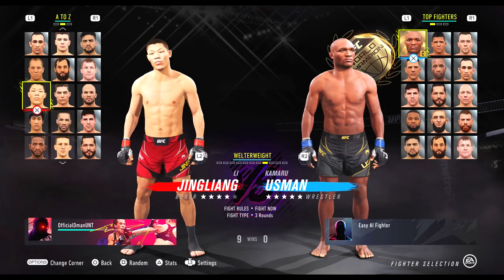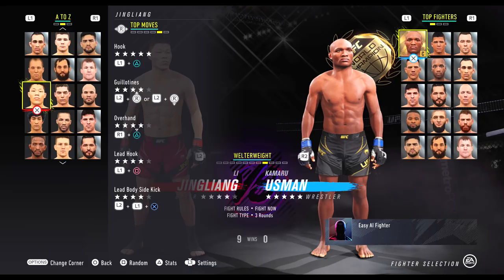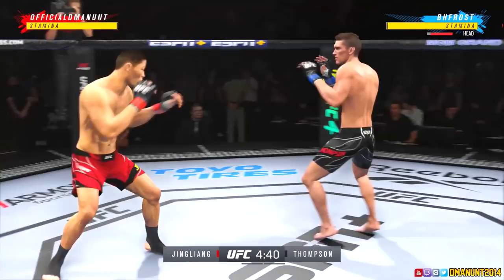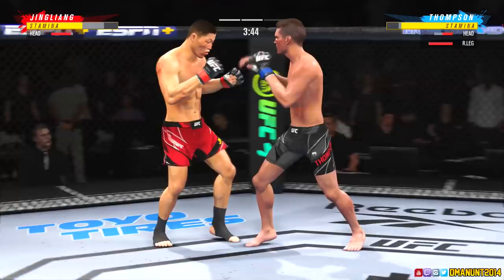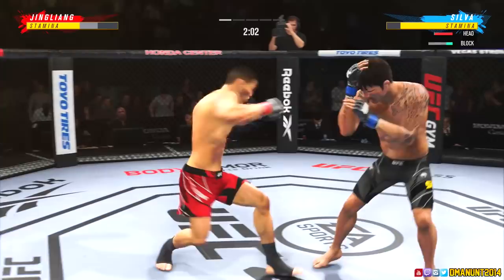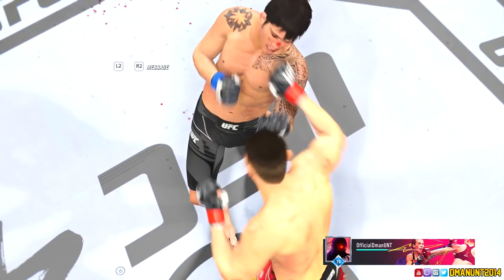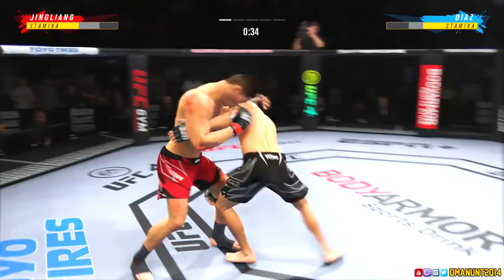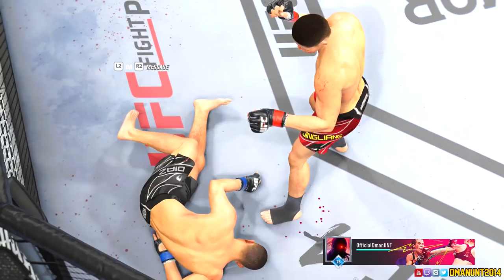NEW UFC 4 Fighter Li Jingliang Is A BEAST Striker On EA UFC 4!